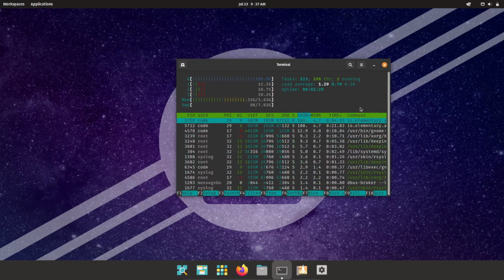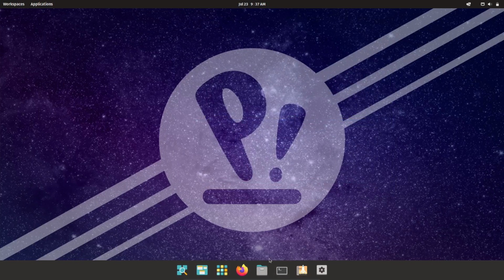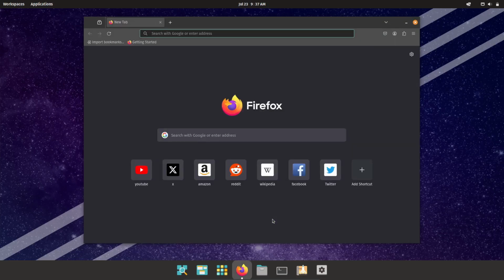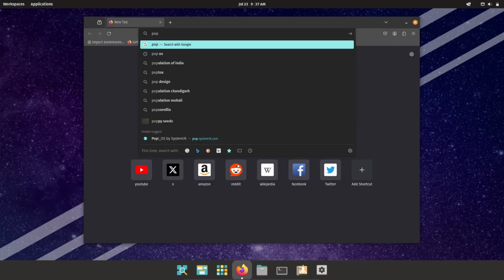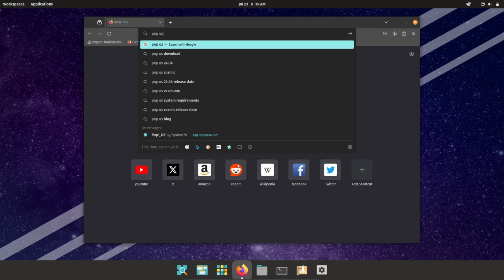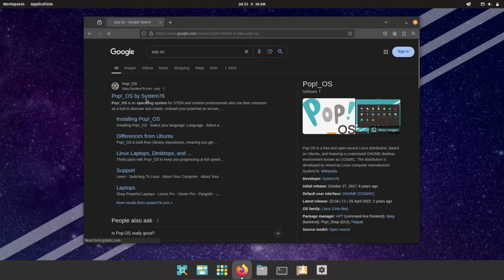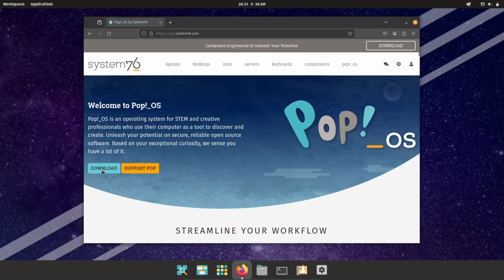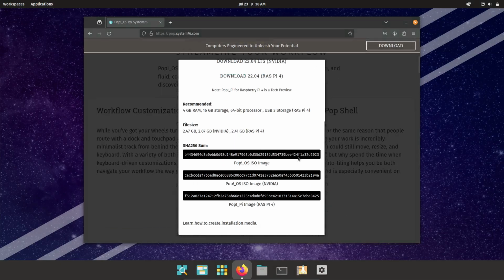Pop OS 24.04 Alpha Release: COSMIC Desktop and More Coming August 8th!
Pop OS 24.04 Alpha Release: What to Expect on August 8th
Get ready for the latest Pop!_OS 24.04 Alpha release, coming on August 8th! In this video, we dive into the exciting new features, including the all-new COSMIC desktop environment, performance improvements, security updates, and enhanced hardware compatibility. Whether you're a Linux enthusiast or just curious about Pop!_OS, this update is packed with innovations you'll want to see. 🚀